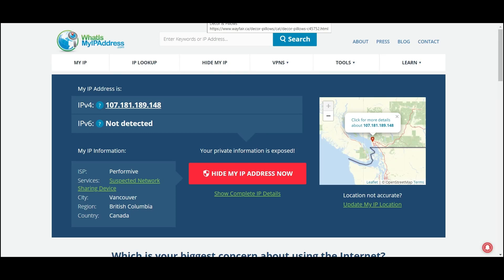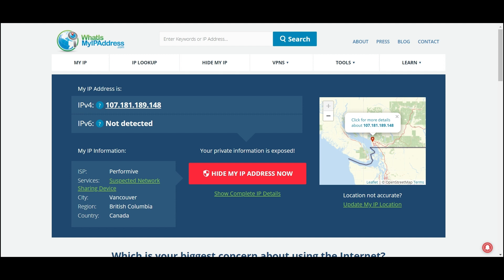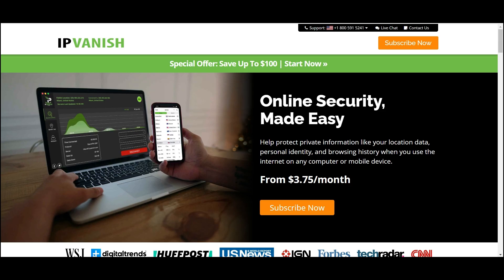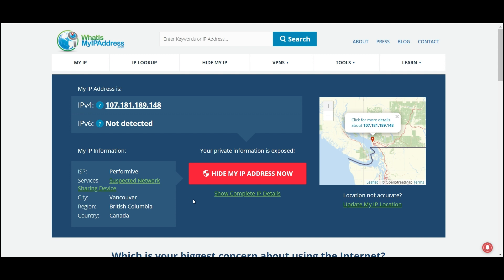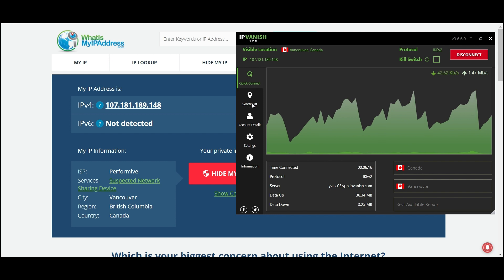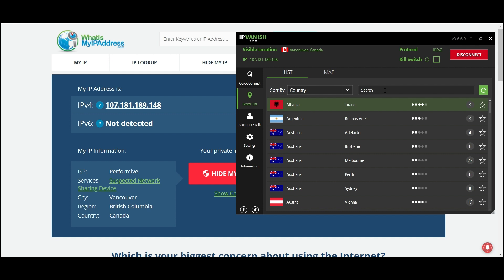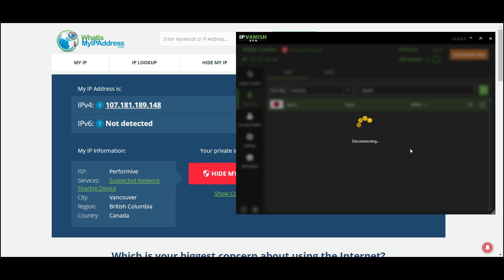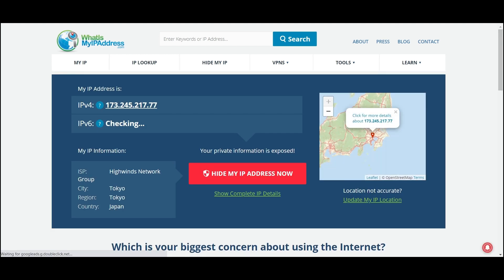How To Hide Your IP Address (IN UNDER 1 MINUTE!)